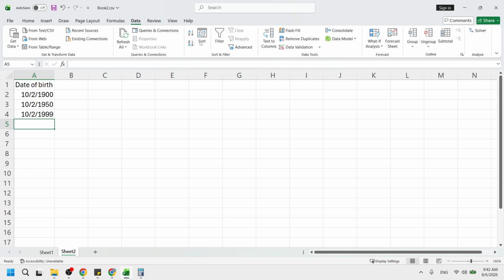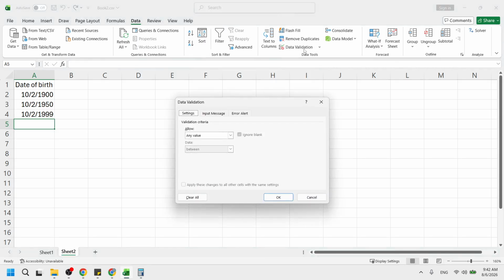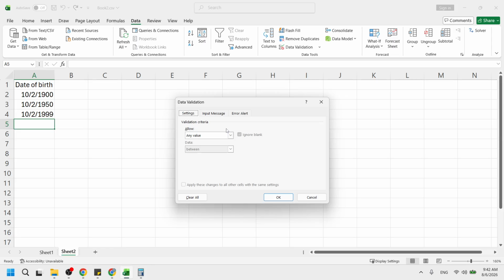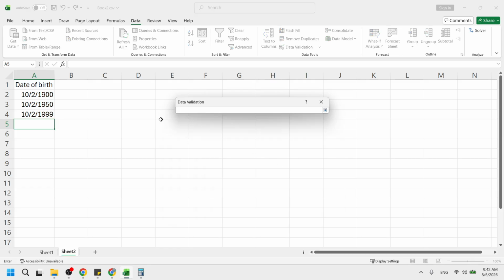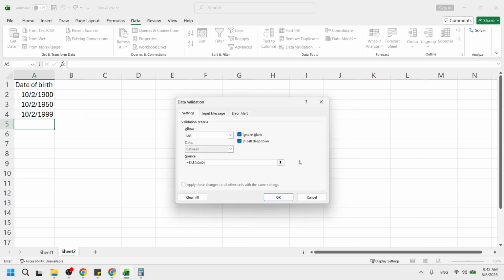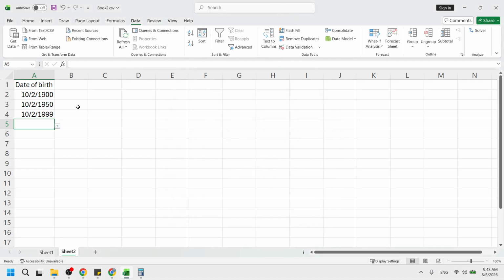How to Create a Dropdown in Excel [2026 Full Guide]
How to Create a Dropdown in Excel

Learn how to create a dropdown in Excel with these easy steps. We'll guide you through using Excel's Data Validation feature on any device to set up a dropdown list in your spreadsheet.

To create a dropdown in Excel, start by opening your Excel workbook and typing your dropdown options in a separate column. Highlight the cells for the dropdown, click the Data tab, and select Data Validation. Choose List in the Allow box, highlight your options in the Source box, and ensure In cell dropdown is checked. Finally, click OK to finish. This method works on any platform and keeps your data entry consistent.

⏱️ Chapters
0:00 Intro
0:16 Open Excel workbook
0:33 Type dropdown options
0:58 Highlight target cells
1:16 Click Data tab
1:34 Click Data Validation button
1:51 Select List in Allow box
2:14 Click Source box
2:36 Click OK